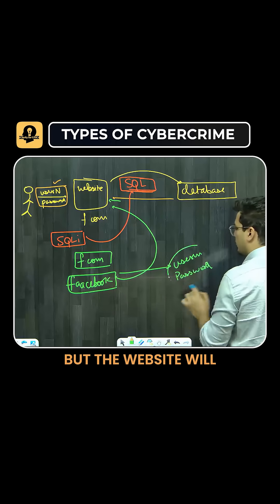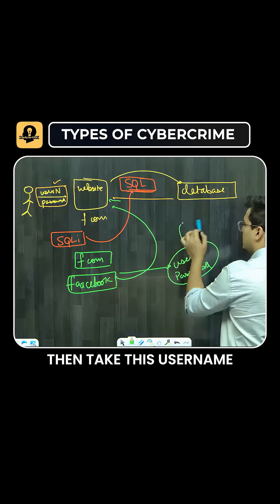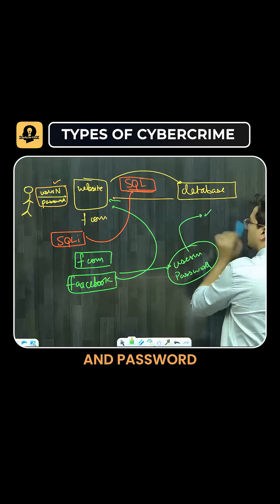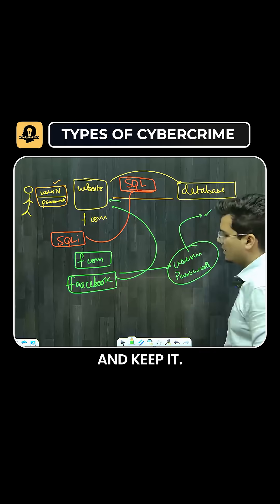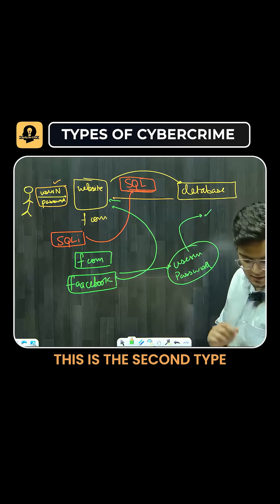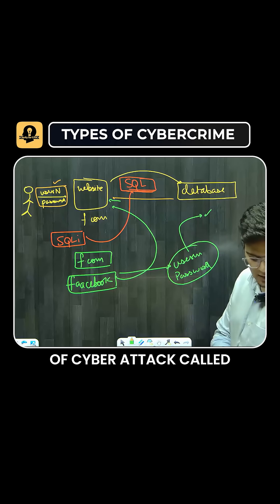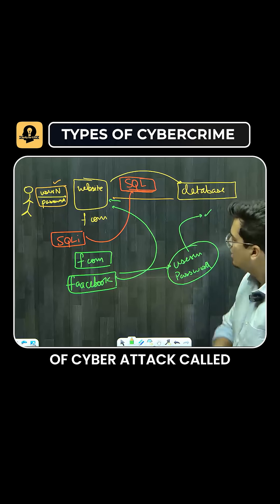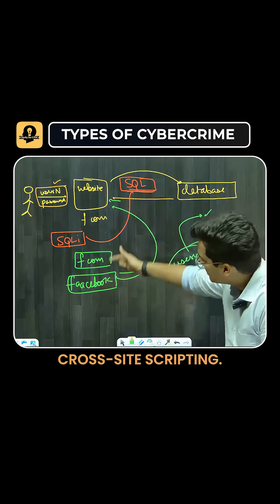Types Of Cybercrime - Explained.